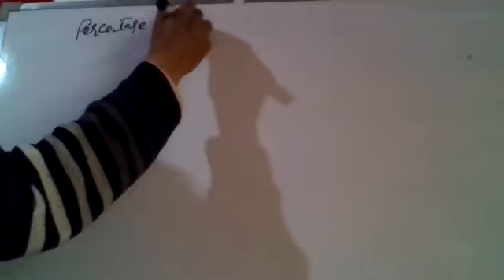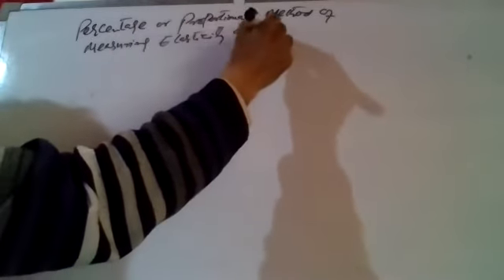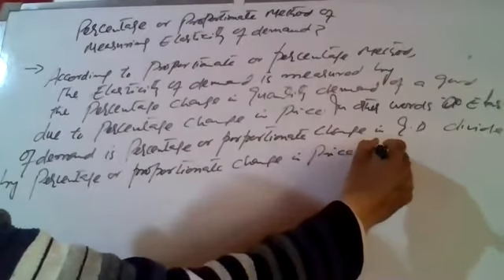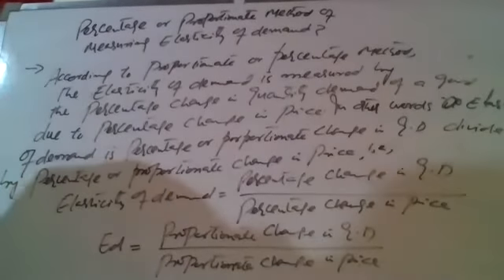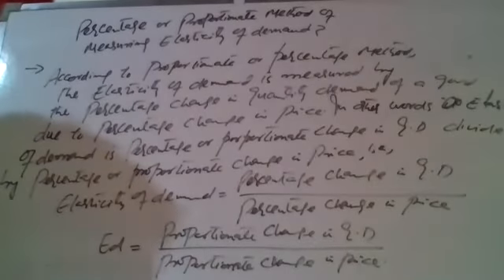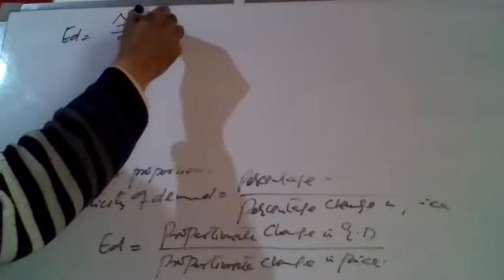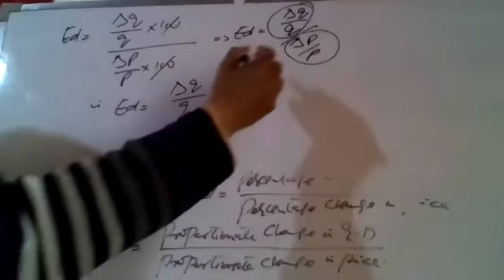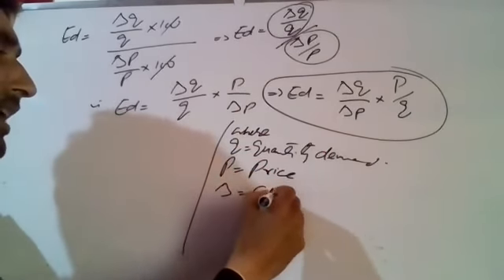percentage method of measuring elasticity of demand